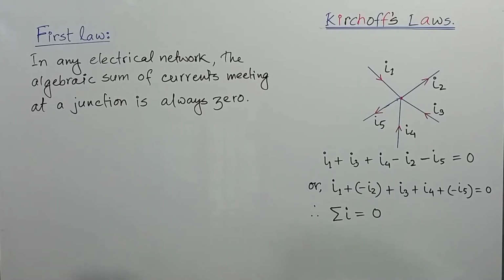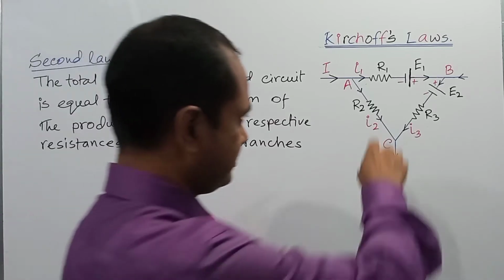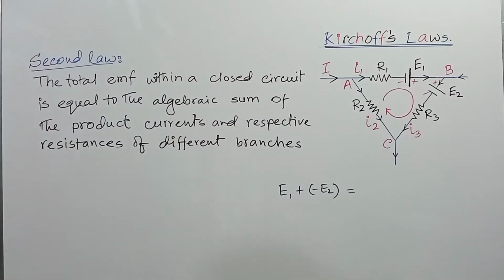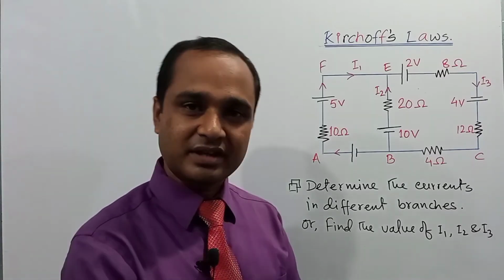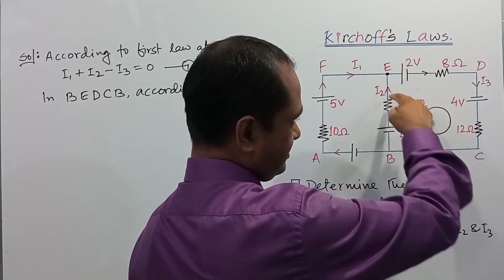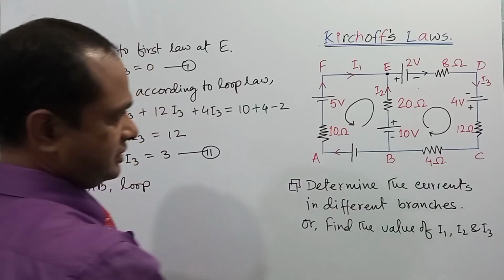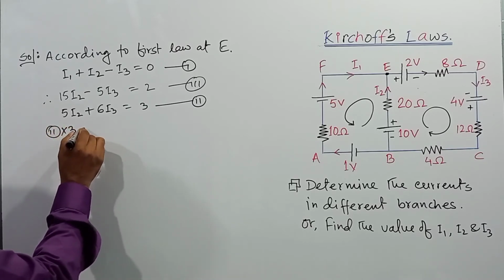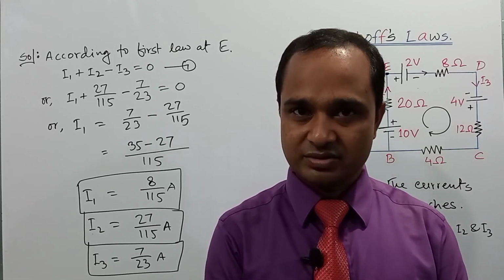Kirchhoff's laws and its application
Kirchhoff's laws and its application in complex circuit to find current and resistance